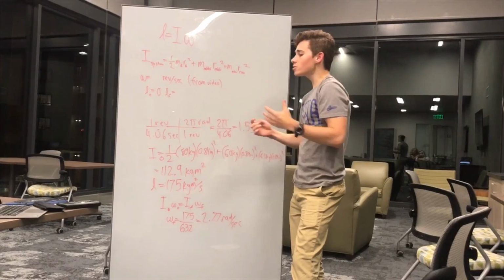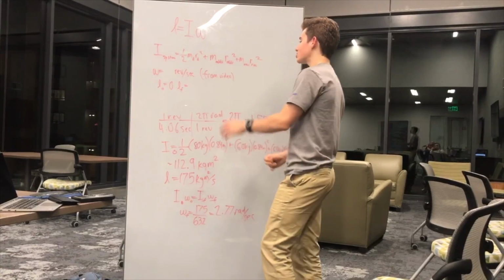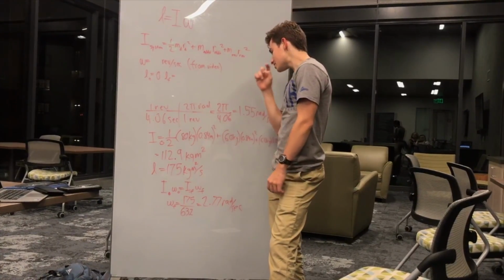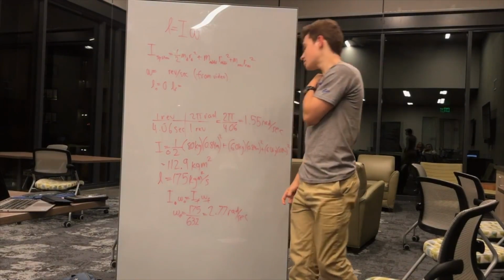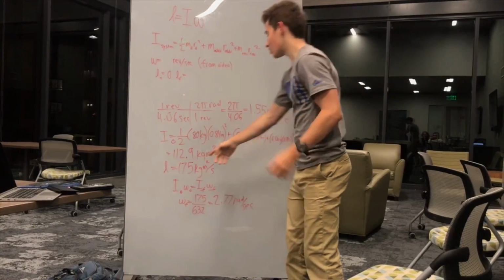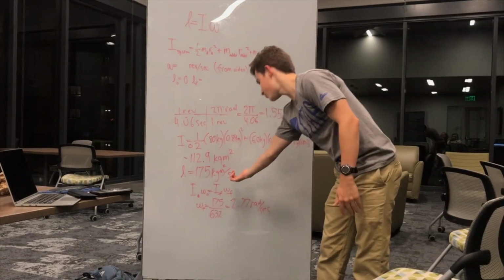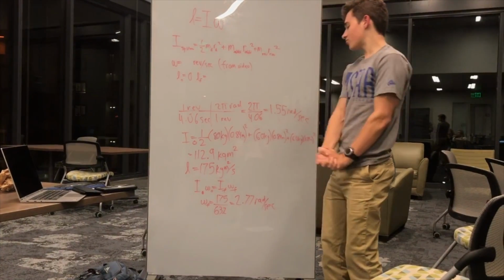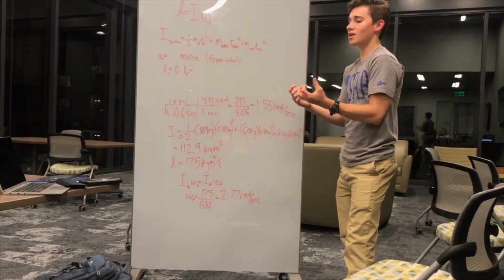Physics Project Pete Schwartz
Physics Project for Pete Schwartz